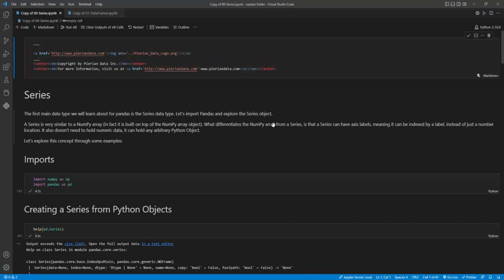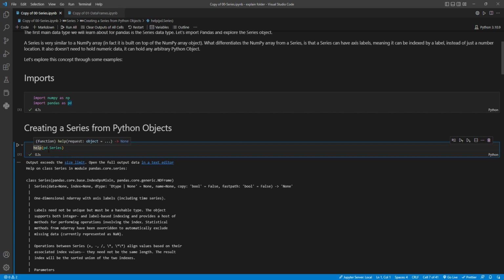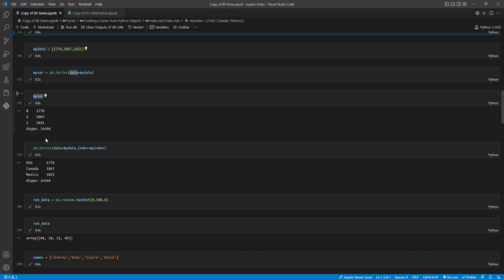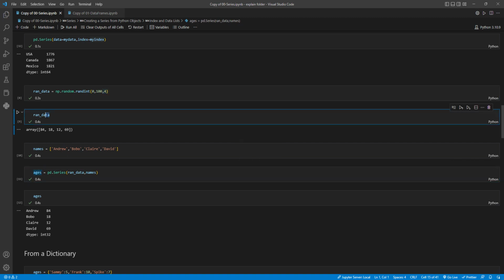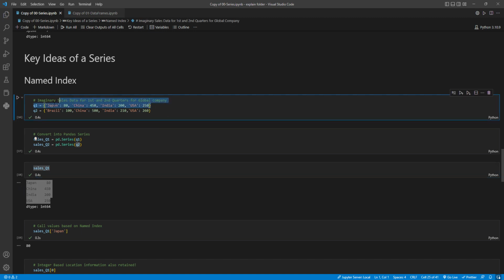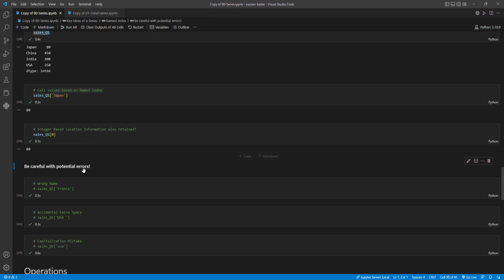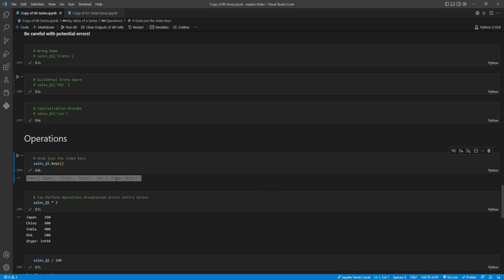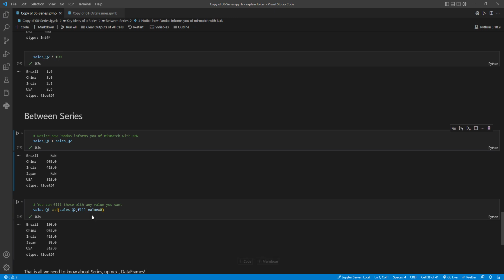How To Manipulate Series (Data Frames) in Python using Pandas. Part 1